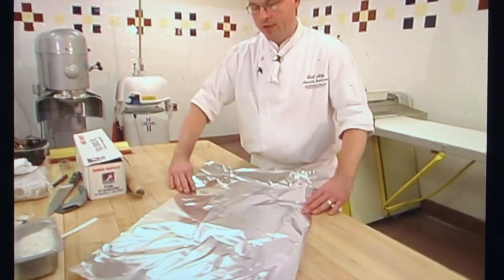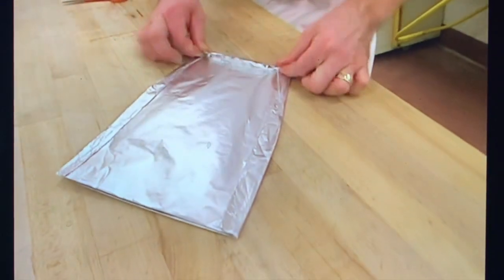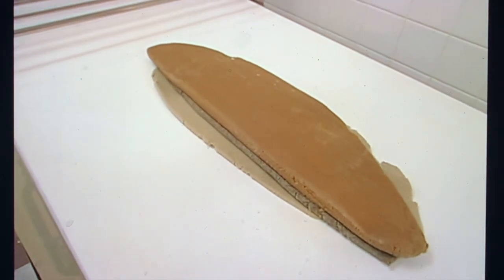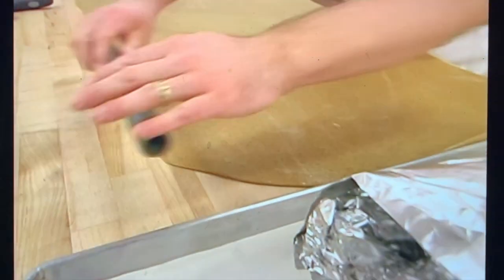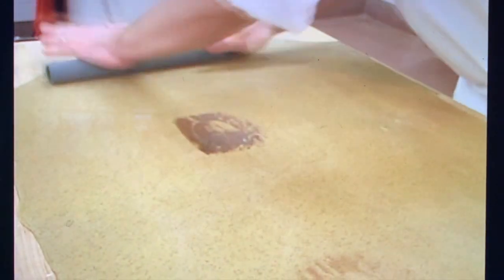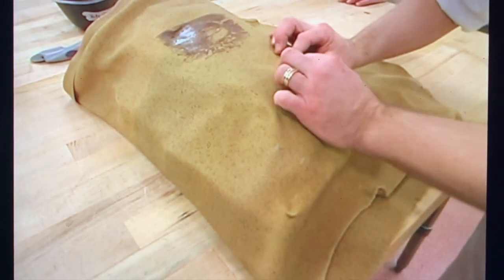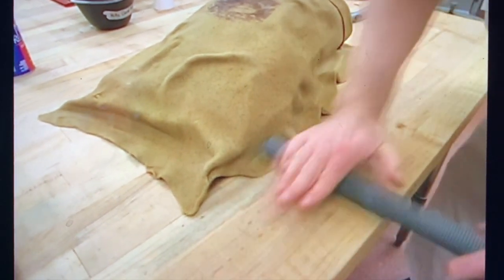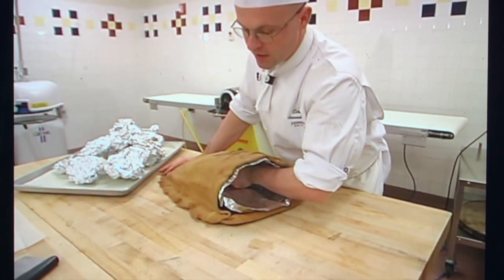Decorative Display Bag Made With Dead Dough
This video is about Decorative Display Bag Made With Dead Dough

Made by Ciril
Ciril Hitz